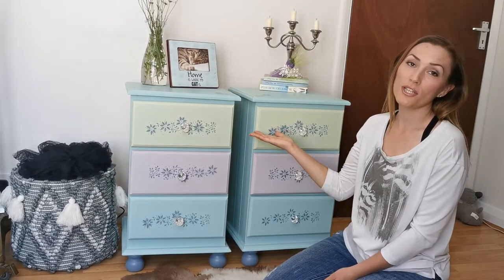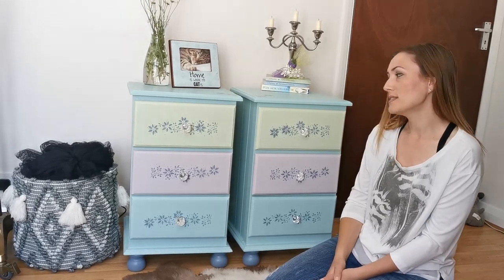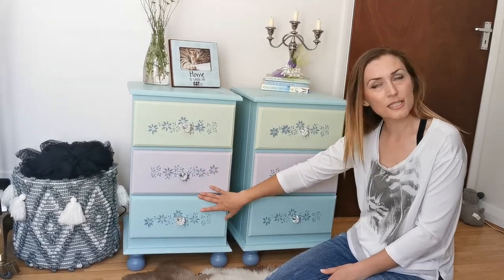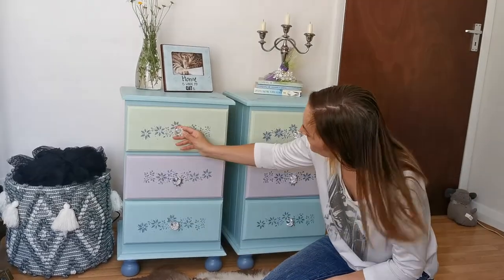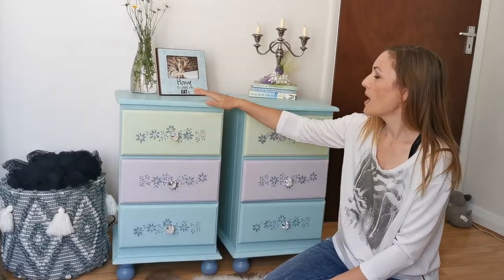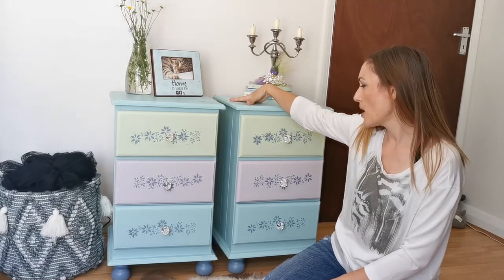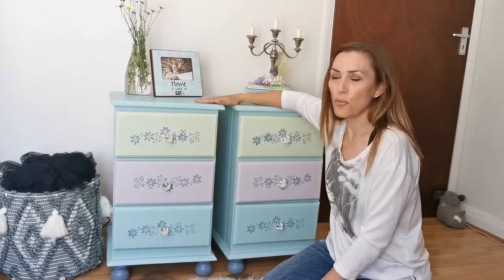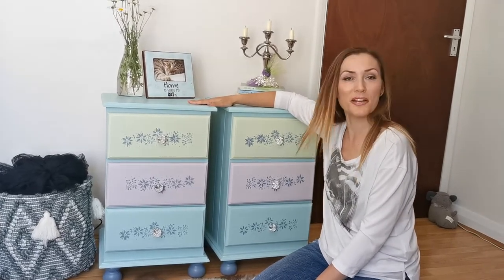Chest of drawers painted and decorated with stencils and clear knobs.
Old wooden chest of drawers back to new life with paint and stencils.